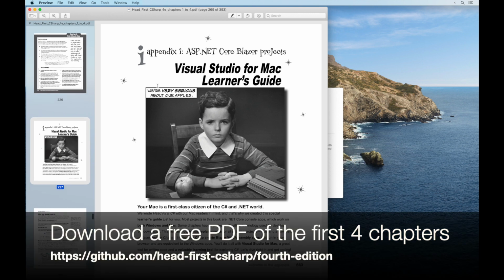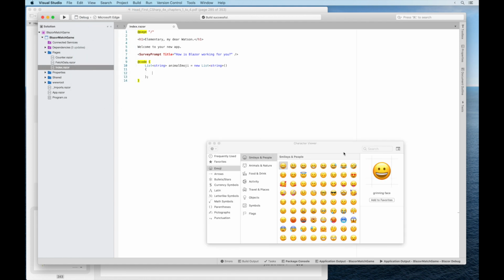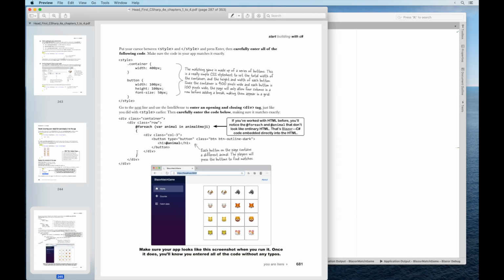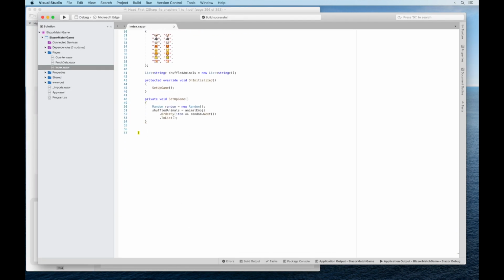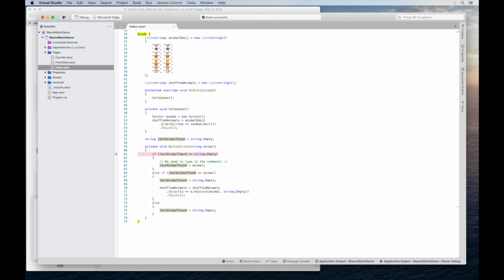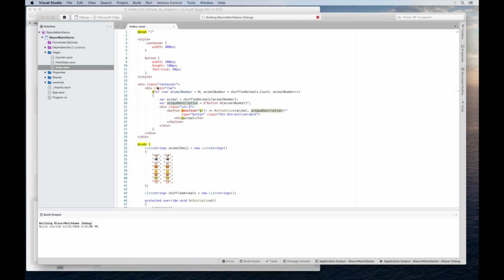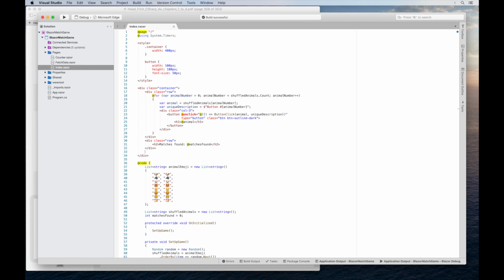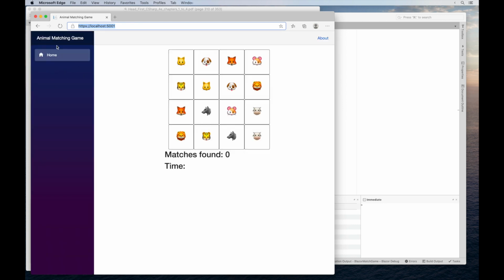Chapter 1 Walkthrough (macOS Blazor version) – Animal Matching Game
In this video, we do a complete walkthrough of the Animal Matching Game Blazor project in Chapter 1 of the Visual Studio for Mac Learner's Guide, including designing the window, writing the code, and using the debugger. You can jump directly to the different parts of the video:
0:53 - create a new Blazor WebAssembly App project in Visual Studio for Mac
1:41 - Run your app in a a browser
3:11 - Start writing code for your game
6:17 - Update the HTML to create the grid of buttons
7:14 - Add code to display the anima.s
9:43 - Add a C# method to shuffle the animals
11:35 - Update your Blazor code to call the SetUpGame method
12:20 - Add C# code to handle mouse clicks
15:03 - Testing your event handler
15:50 - Use the debugger to understand a bug in the code
18:39 - Sleuth out and fix the bug
21:10 - Testing out the bug fix
21:43 - Adding code to reset the game when the player wins
23:13 - Testing out the code from the "Sharpen Your Pencil" exercise
23:57 - Finish the game by adding a timer
27:15 - Testing the timer
28:01 - Clean up the navigation menu
29:14 - Running the game